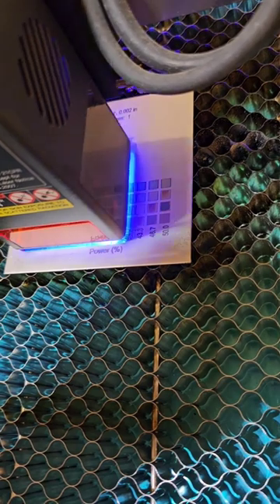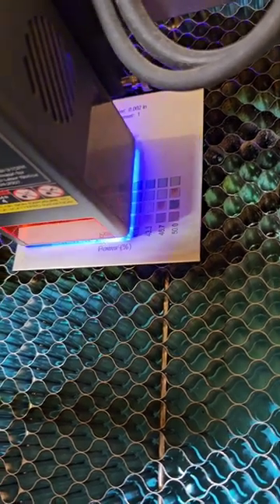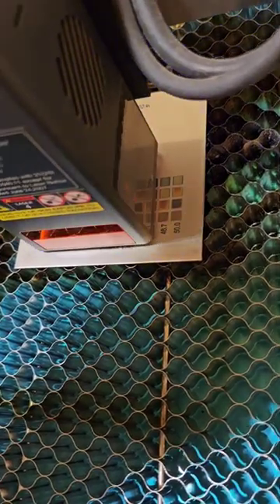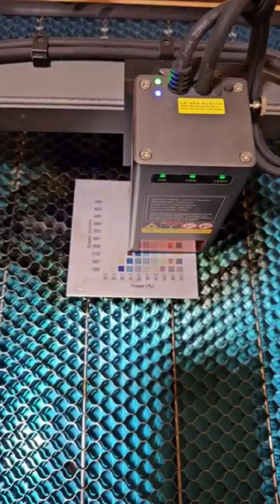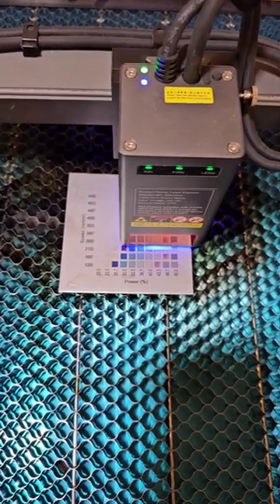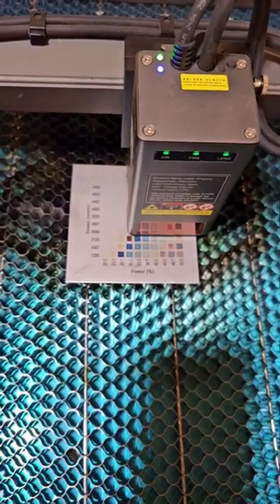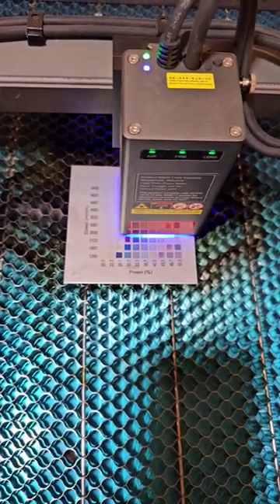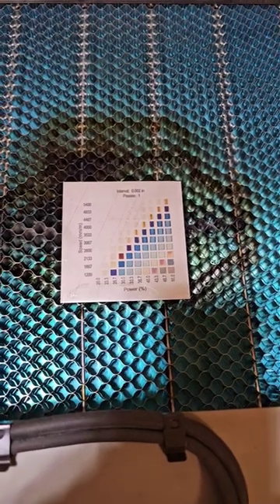Can Your Laser Color Stainless Steel? Mine Can!